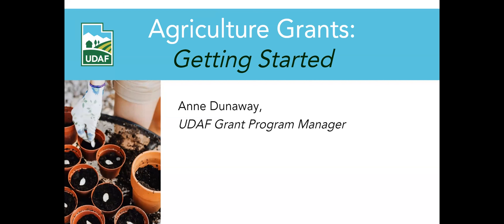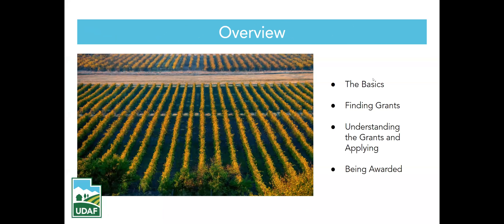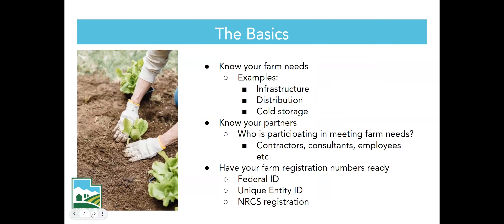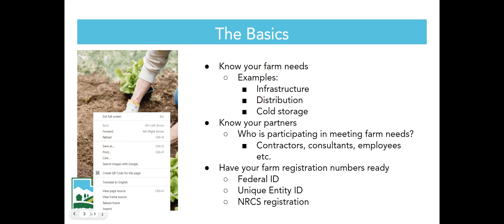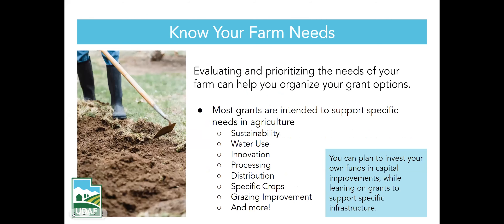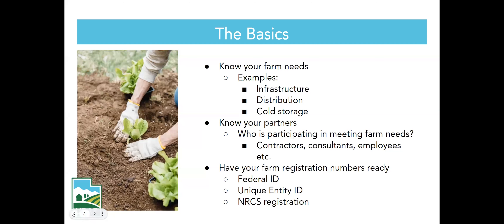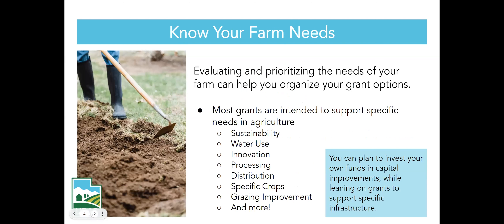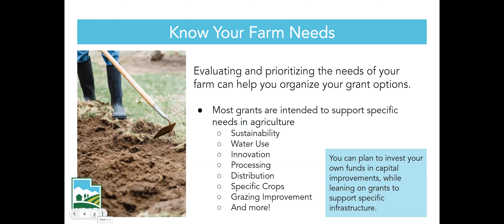Agricultural Grants, Getting Started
Anne Dunaway, UDAF: Anne began engaging with sustainable agriculture in the early 2000s. From there, her interest grew towards the importance of low barrier access to food, for all. Currently, as the Grants Program Manager in the Marketing and Economic Development Division of Utah Department of Agriculture and Food, Anne works to support grant awardees through education and infrastructure. She also spends time educating the community on the grant opportunities available. As an active sustainable agriculture farmer and a passionate agriculture activist, Anne has experience in both educational needs and grant practices as they apply to small farms and the future of agriculture.